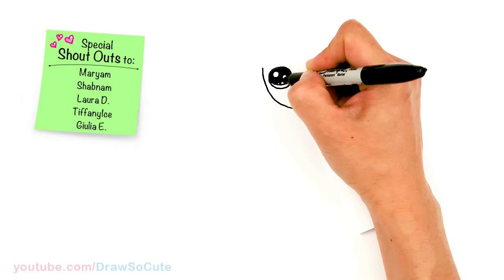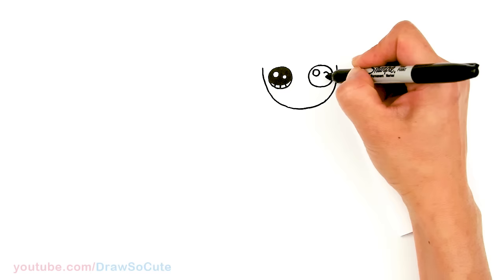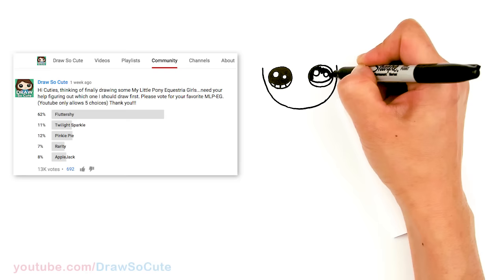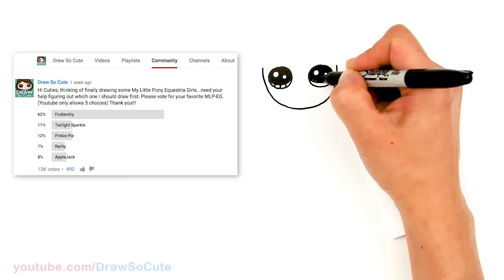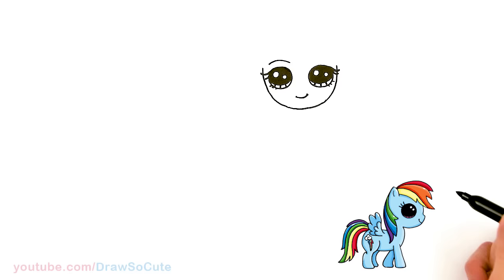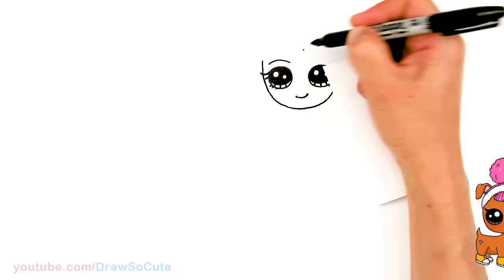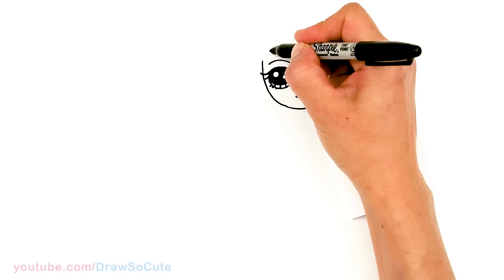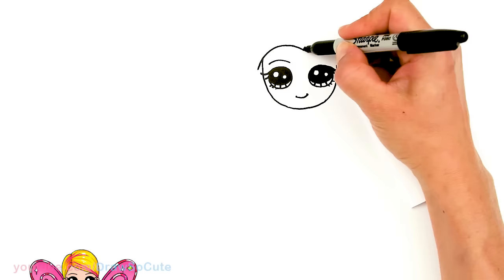How to Draw Fluttershy | My Little Pony Equestria Girls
Follow along to learn how to draw My Little Pony Equestira Girl Fluttershy step by step, easy. Cute Fluttershy MLP as a pretty girl.